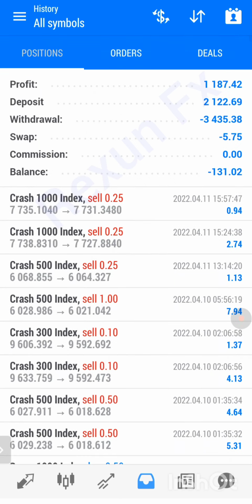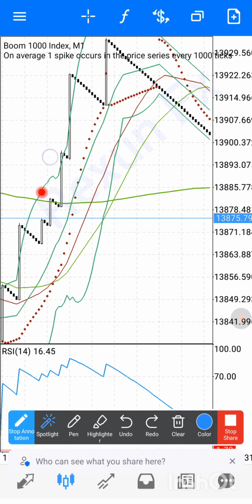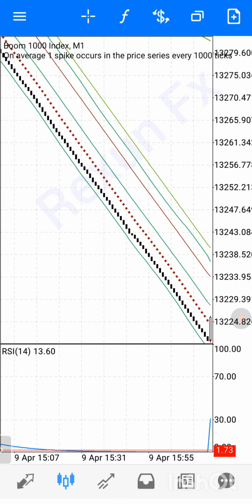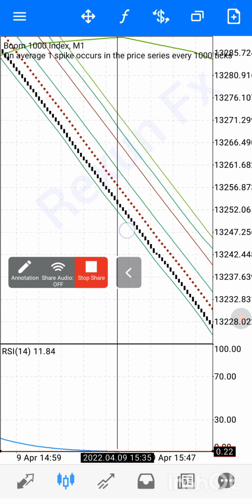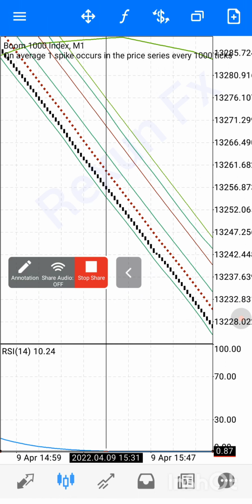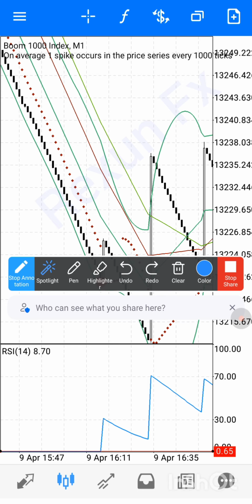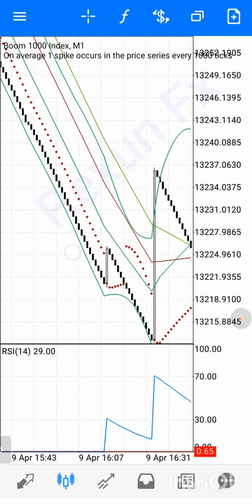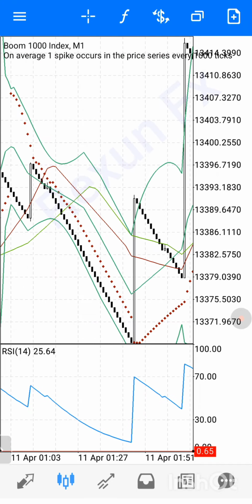One Minute Strategy for Boom 1000 series, ep. 1